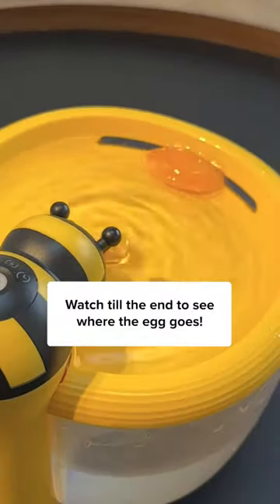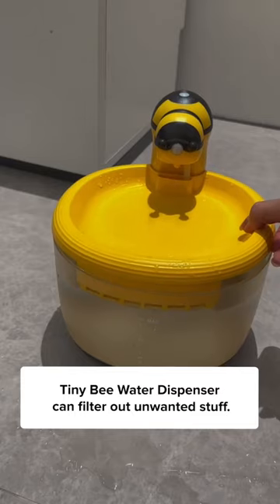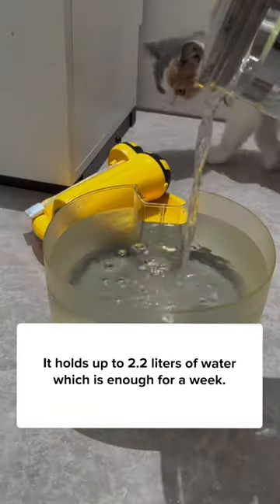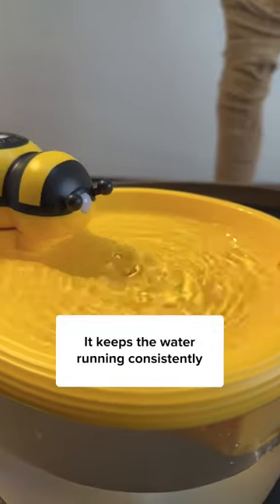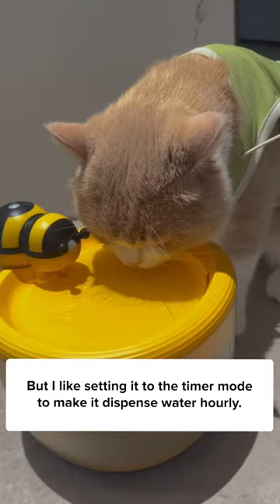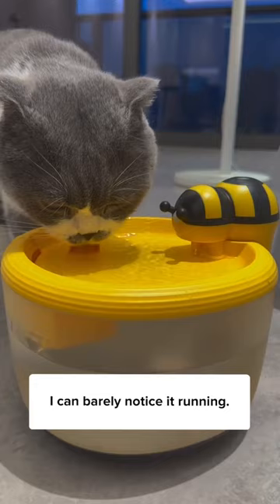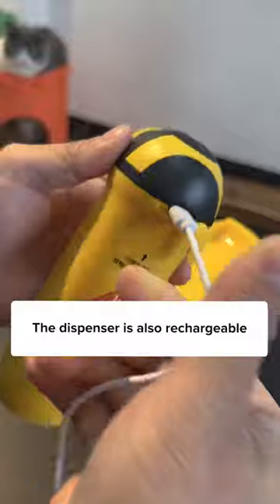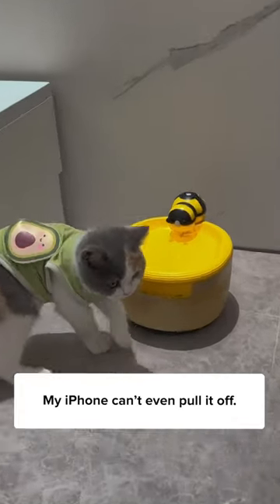Cat Fountain That Cleans Everything! 🙀